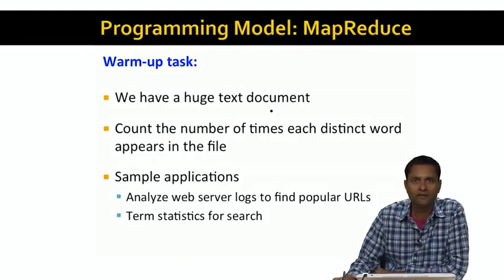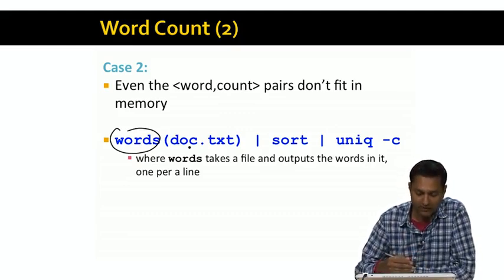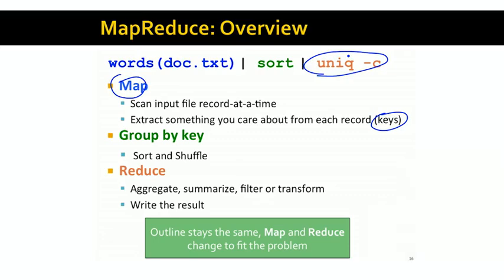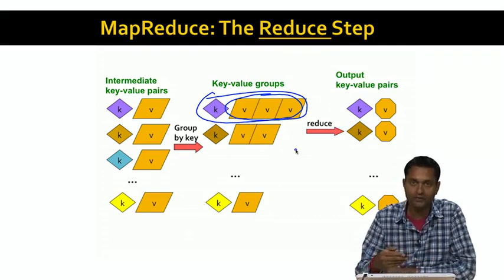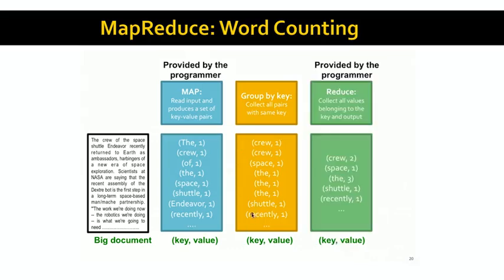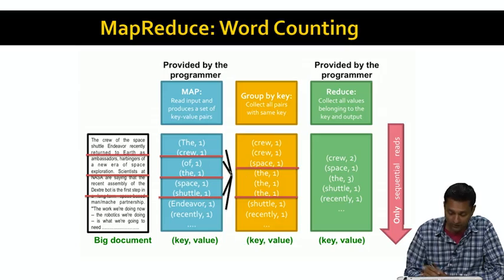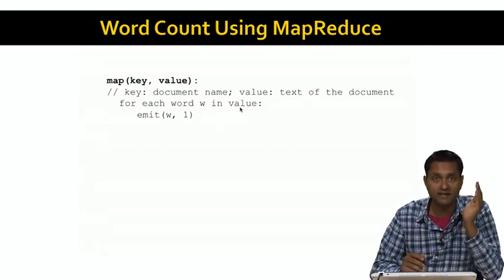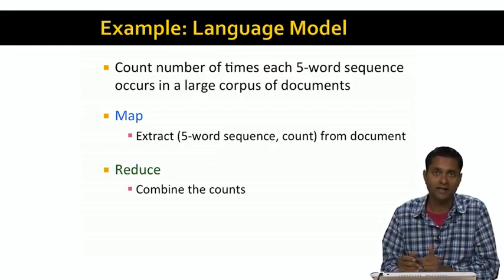Lecture 2 — The MapReduce Computational Model Stanford University